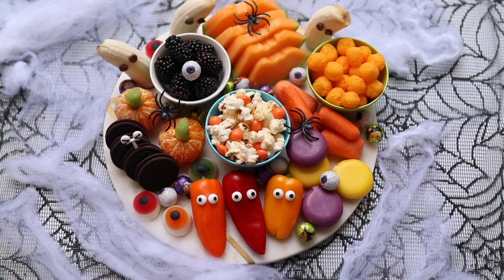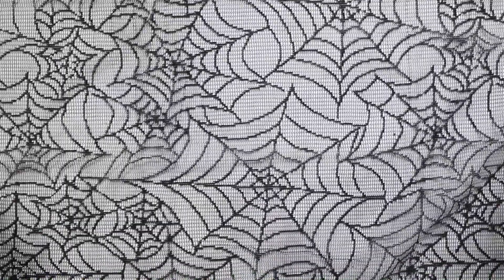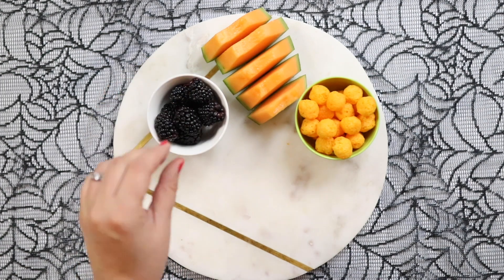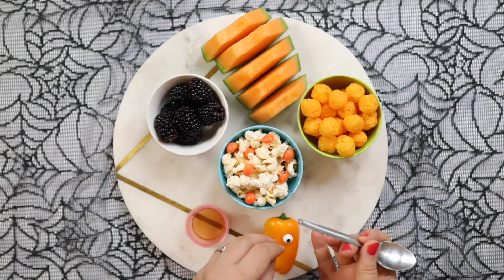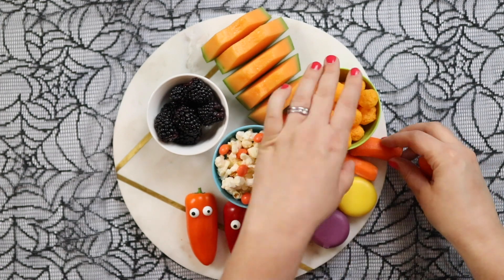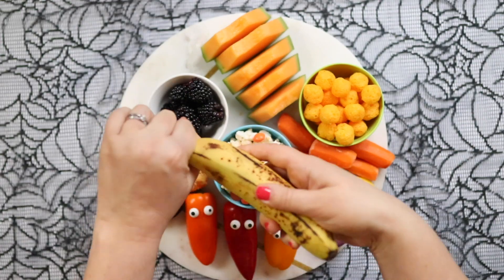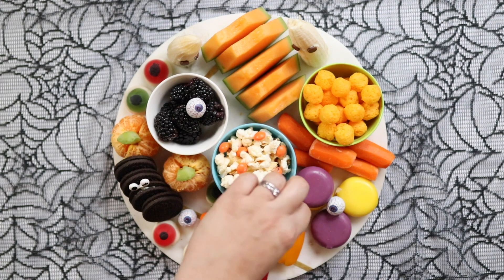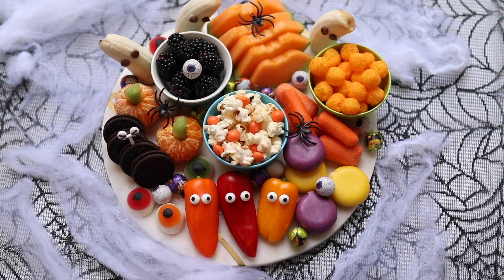Halloween Party Platter for Kids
Easy Halloween Platter 🎃 This fun platter packed with Halloween themed treats is really quick to put together. No cooking or complicated instructions required! Perfect for a Halloween party or play date over the next week with a good mixture of treats and fruit and veg too.

In this I’ve used:
1. Cantaloupe Melon
2. Cheese Balls
3. Blackberries
4. Popcorn & Orange Skittles
5. Mini Peppers & Candy Eyes (stuck with honey)
6. Babybel Cheese
7. Carrots
8. Satsumas & Celery
9. Oreos
10. Bananas & Chocolate Chips
11. Sweets & Chocolates